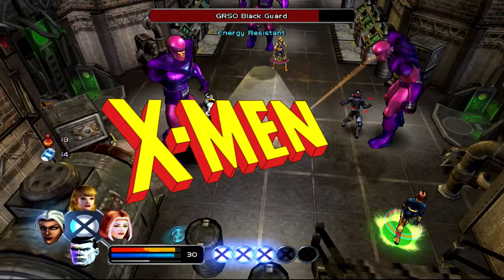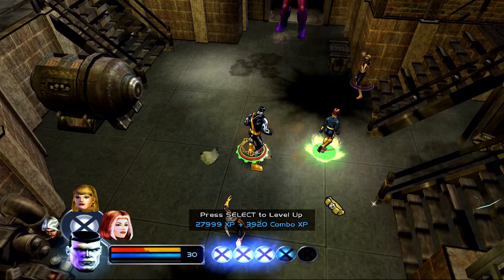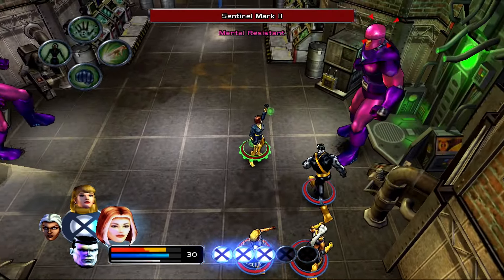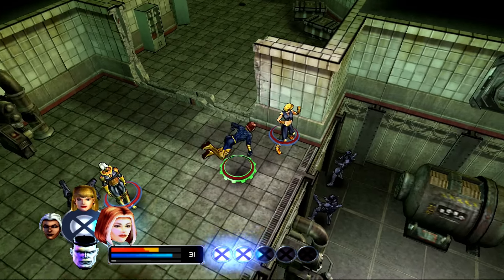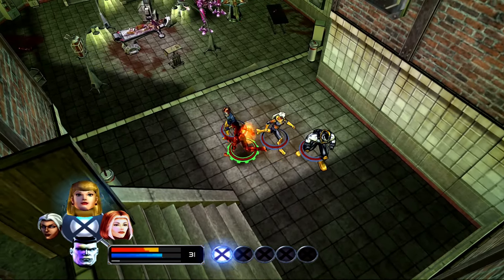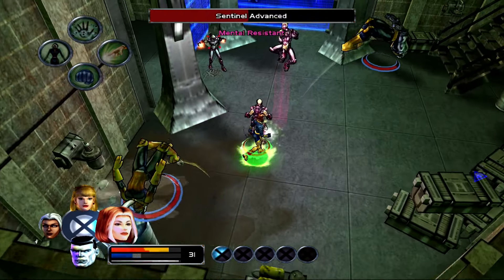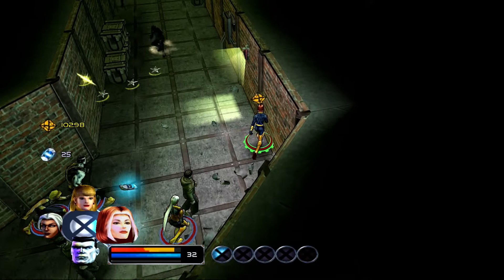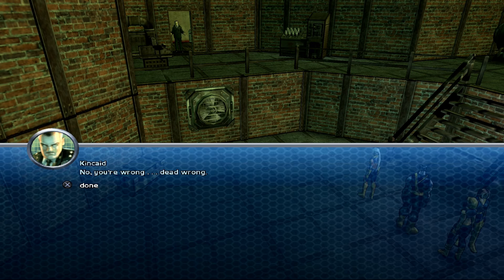The Man Behind The Sentinels - Gameplay Commentary - X-Men Legends (PS2)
X-Men Legends is an action RPG that released for Xbox, Gamecube, and PS2 in 2004 and N-Gage (Yes, an actual N-Gage game) in 2005. It allowed you to select and control a team of four X-Men. You could select that team from a roster of 15 X-Men. It was very successful and led to a sequel: X-Men Legends II:  Rise of Apocalypse. It also paved the way for the Marvel Ultimate Alliance games.